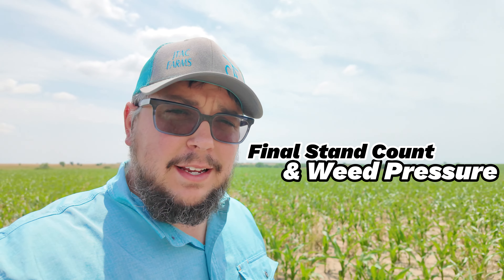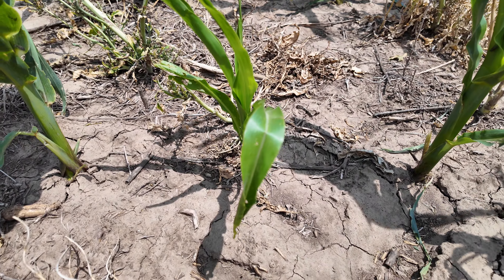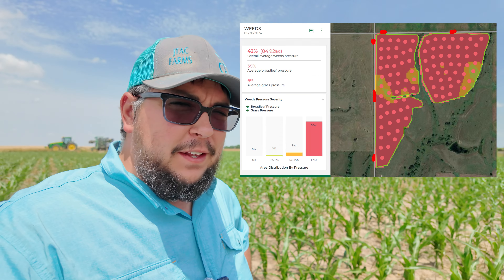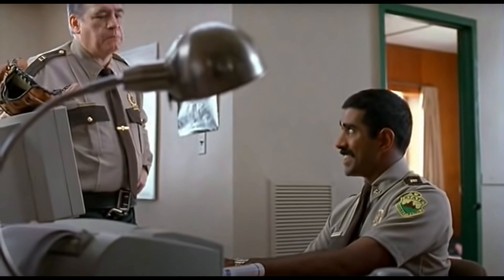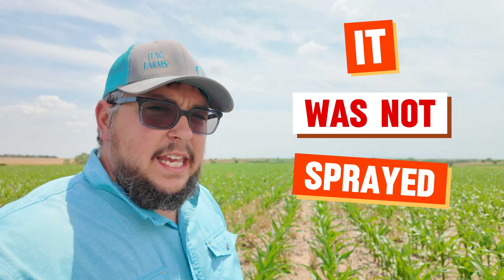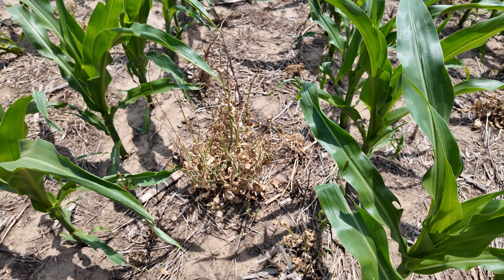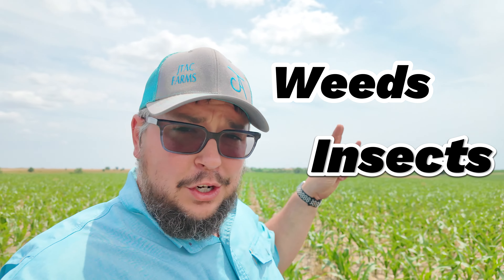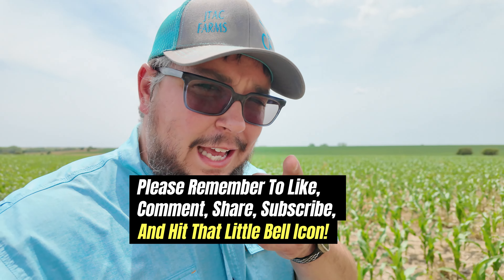JTAC Farms: Taranis Flight 2